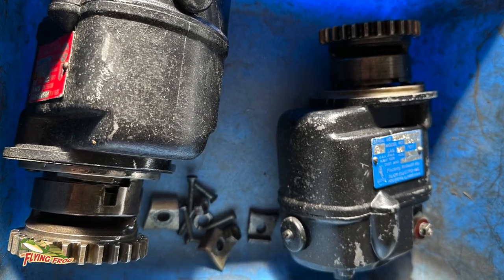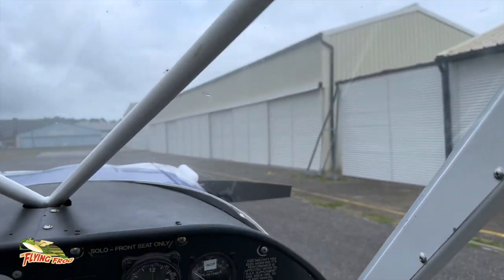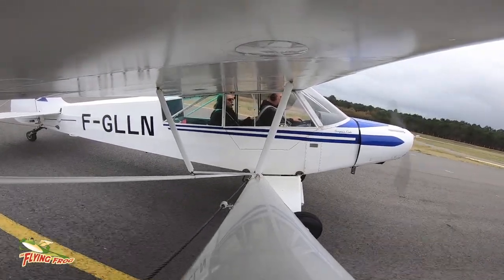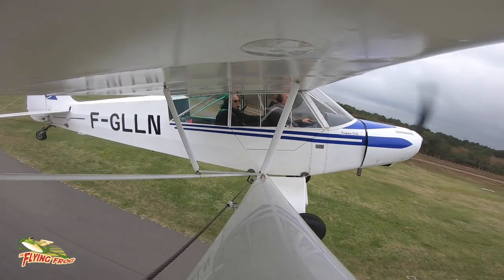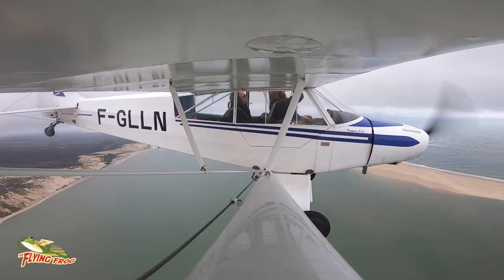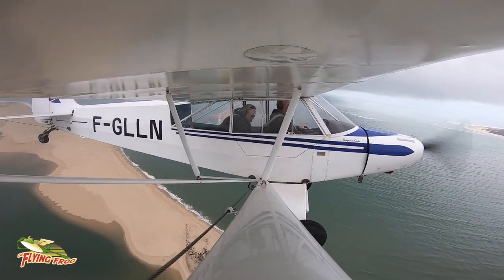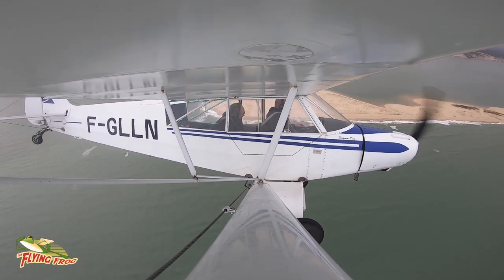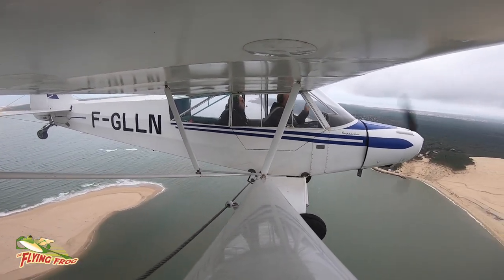Piper Cub flight... with wheels for a change 🐸 🤣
I finally got to fly a Piper Cub on wheels (instead of a Cub on floats...!).
As the Jodel Mascaret is grounded while the magnetos are being overhauled, we decided to take the Arcachon Flying Club's Cub to Biscarrosse, where we intended to swap planes and do some seaplane flying.
Unfortunately the weather deteriorated and we had to scrap our plans... but at least I got to try the Cub (on wheels) for the first time.